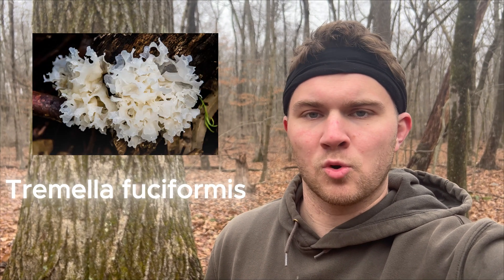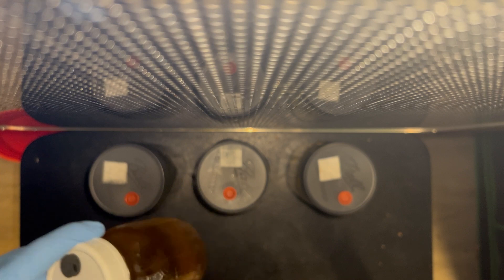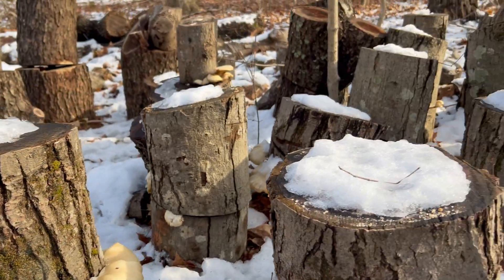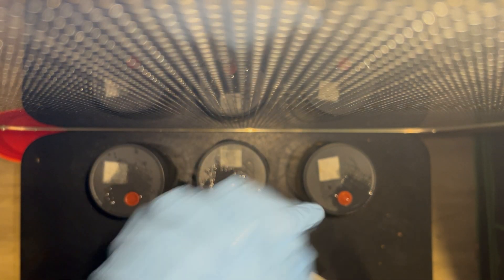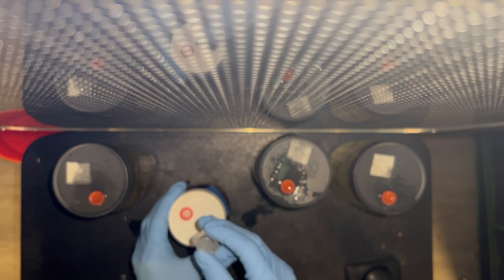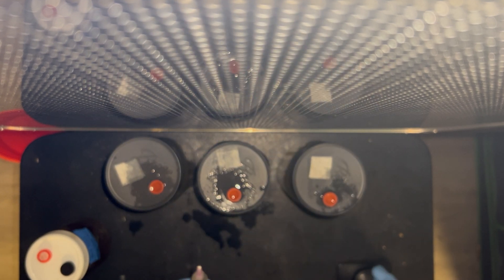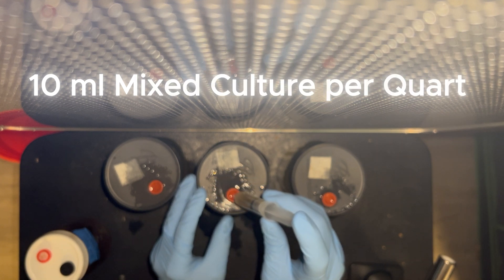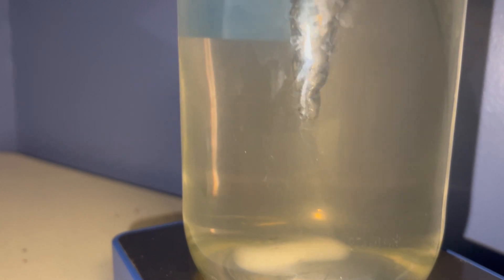Snow Fungus Spawn: Complete Blueprint for Success (Part 1)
This video will give you the knowledge to make spawn to use to cultivate the Snow Fungus mushroom. The spawn is not as simple to make as saprophytic mushrooms because the Snow Fungus is actually a parasitic yeast. The cultivation of this mushroom requires patience and may involve many failed experiments before finding success.

Most liquid culture and grain spawn recipes should work with this technique. The amount of liquid culture to use to inoculate spawn will vary depending on your moisture content and spawn type.

Please comment if you need any help. Thank you for the support.

To learn how to make free Oyster mushroom spawn off the grid check out the Caveman Tek.